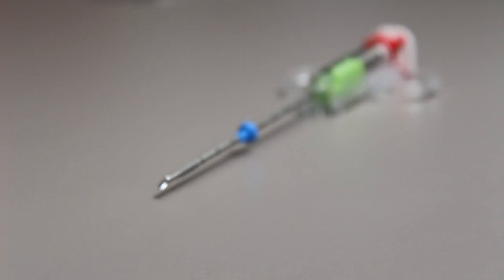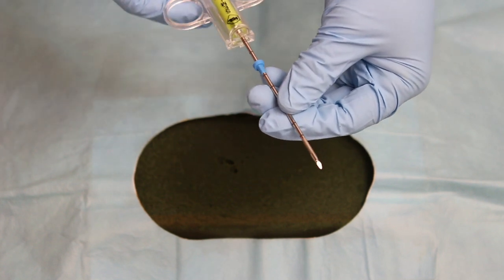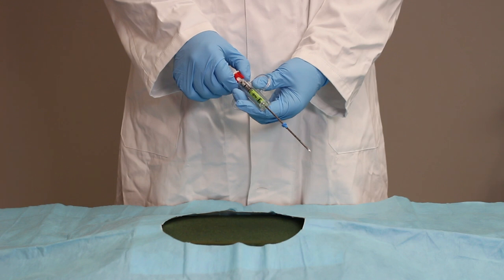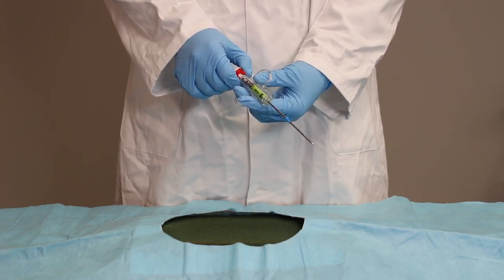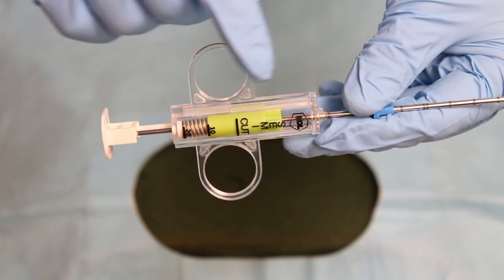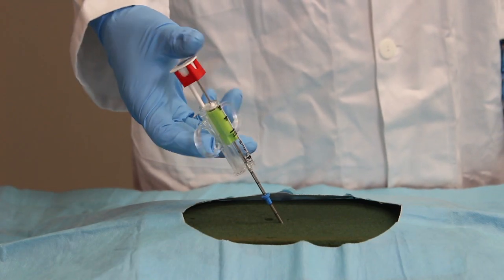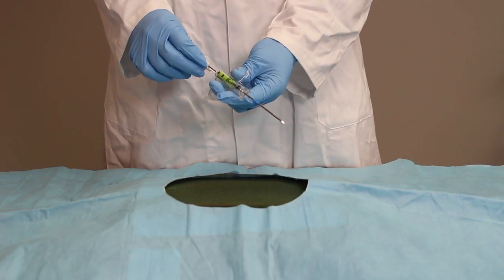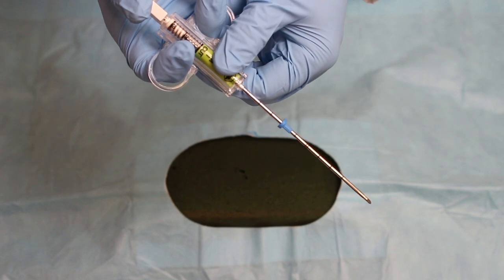SemiCut Semi Automatic Soft Tissue Biopsy Device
SemiCut is a semi-automatic disposable device for soft tissue biopsy that is manufactured by MDL Srl. This video has been created solely for commercial purposes to demonstrate the use of the device, it is not meant to substitute the instructions for use provided with the product. This video is intended solely for specialized medical practitioners and product specialists.

You can find all our offerings and a complete catalogue of our products on our